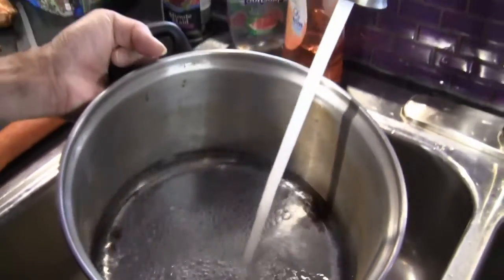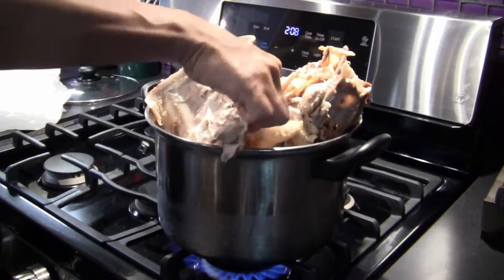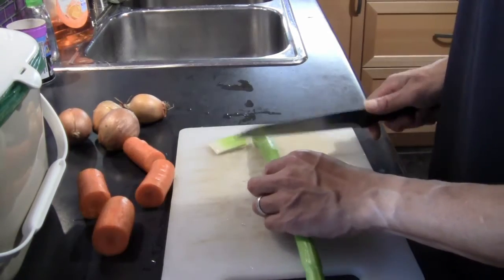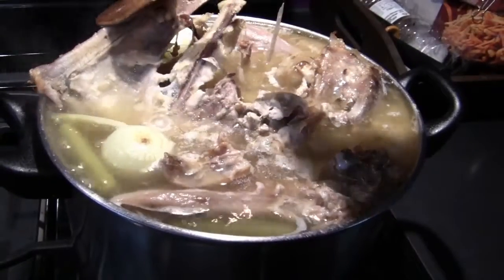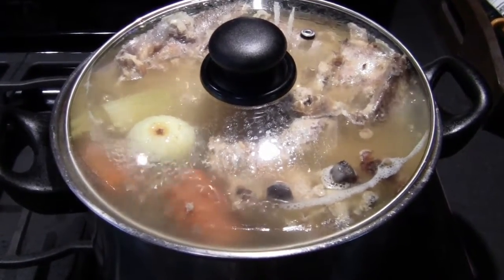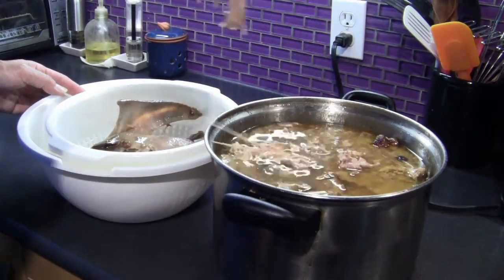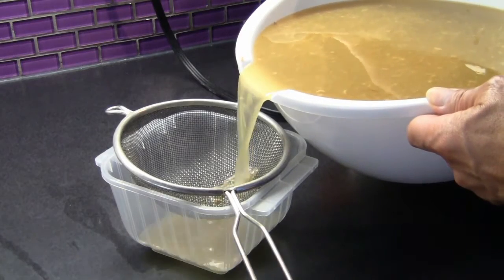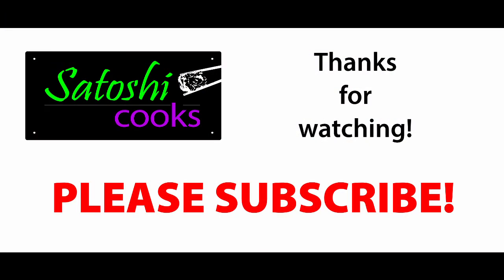HOW TO MAKE TURKEY STOCK. A QUICK BEGINNERS GUIDE.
Learn how to make turkey stock from scratch! A quick video for beginners to learn the proper way to do this.